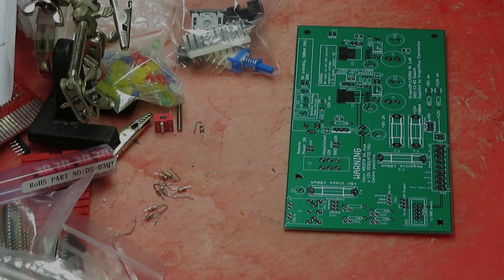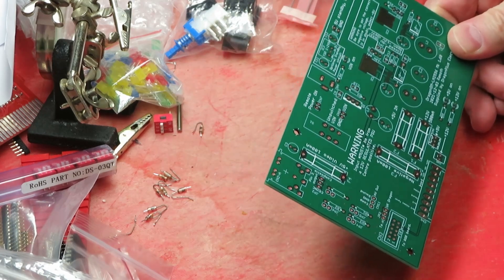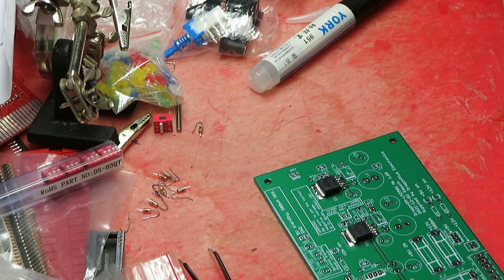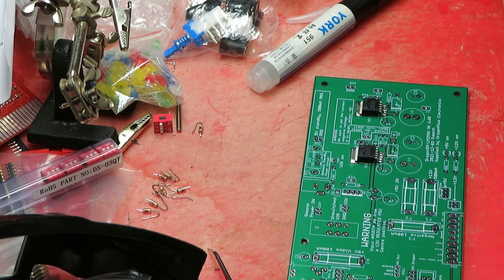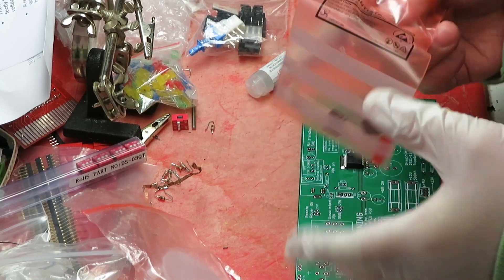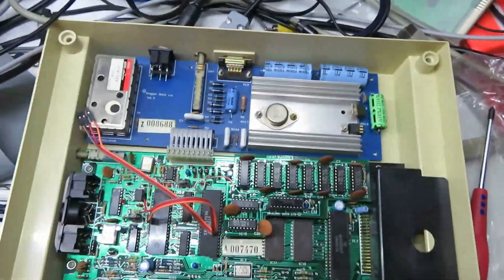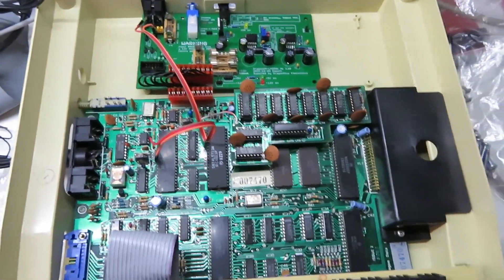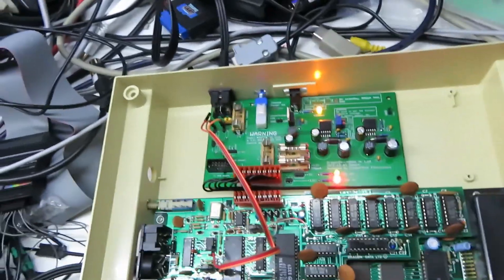EP 27 DRAGON PSU BOARD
A small video in which i build the replacement Dragon 32 / 64 psu board from DRAGONPLUS ELECTRONICS.